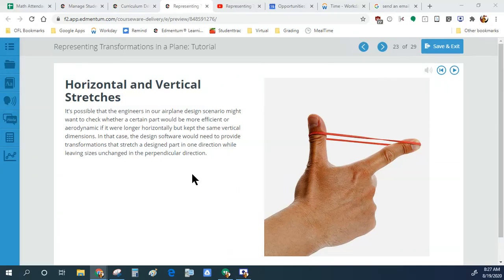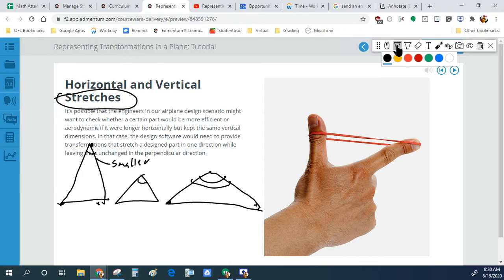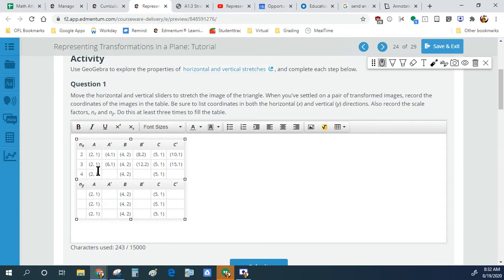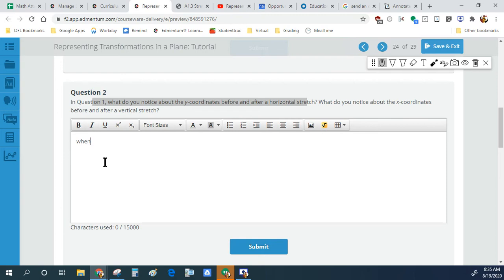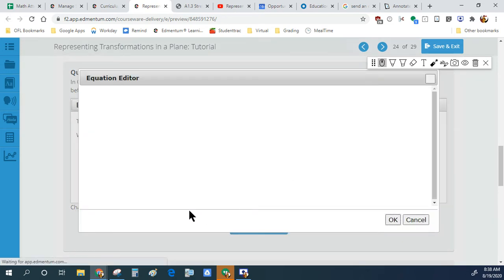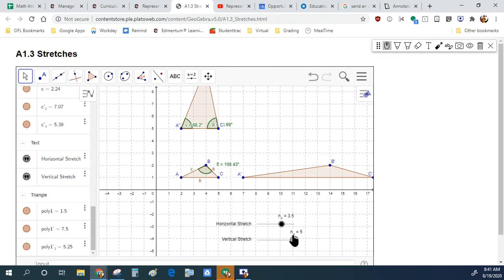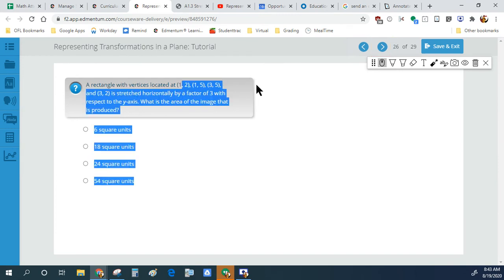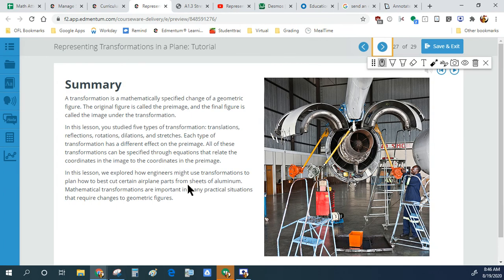Representing Transformations on a Plane (Part 3 of 3)